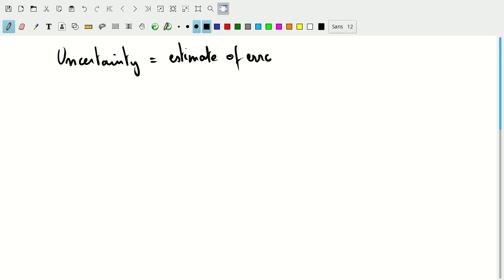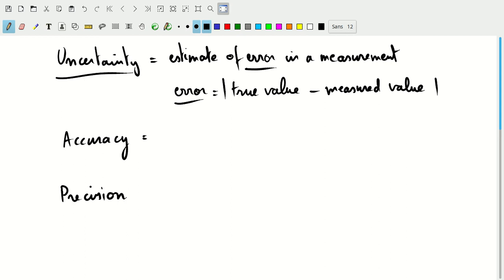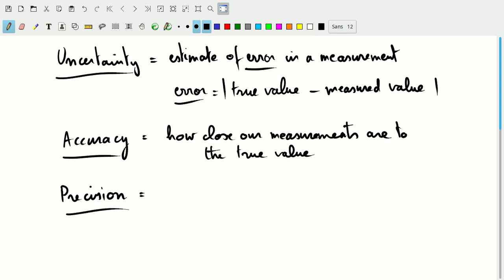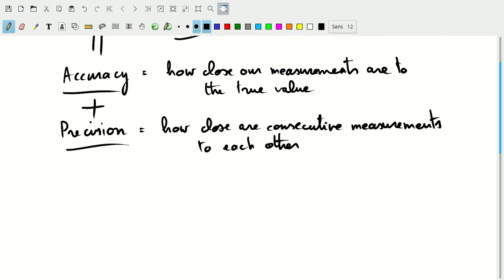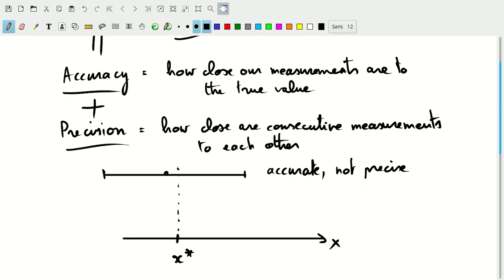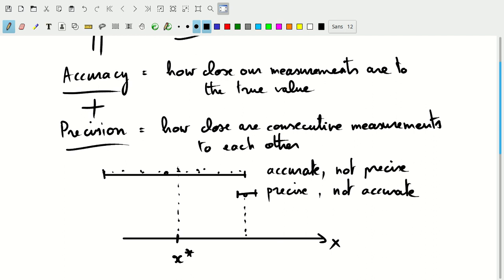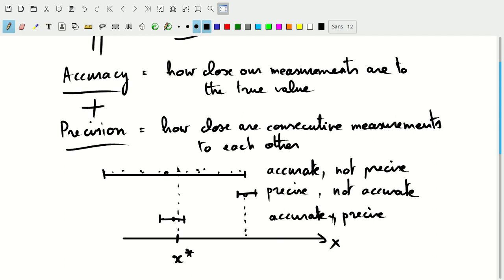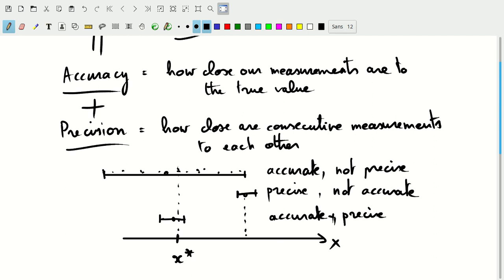Error Analysis - 03 - Accuracy vs. Precision